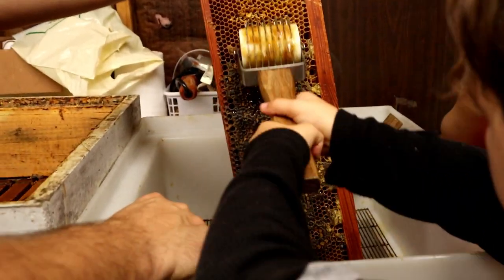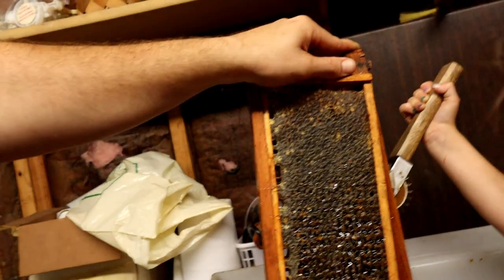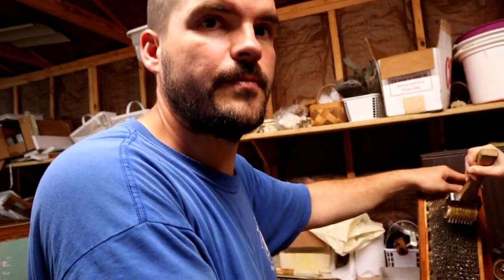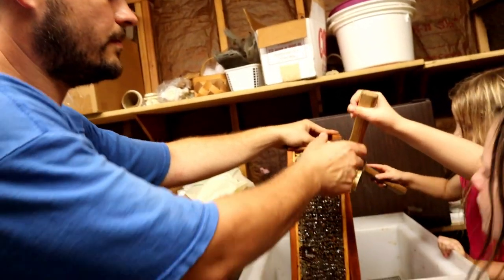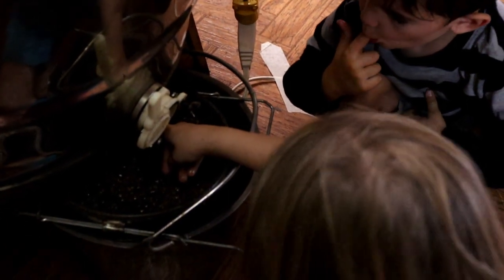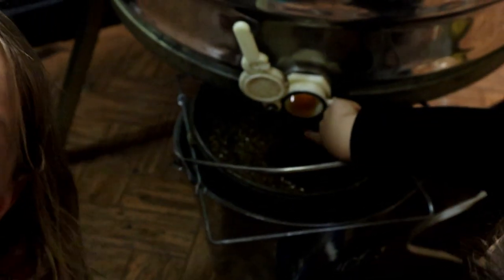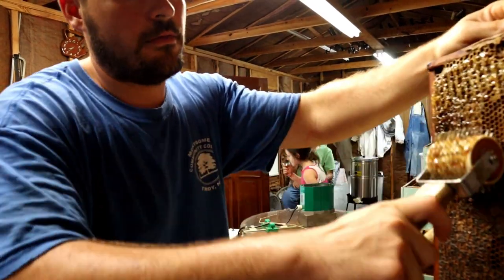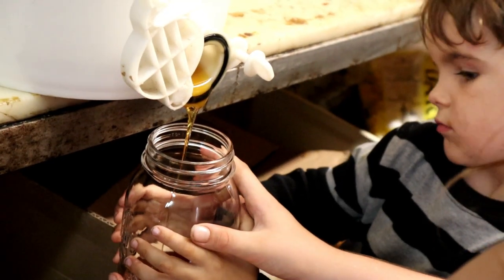It's Honey Harvesting Day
One of our favorite days of the year is when we get to harvest our honey!
Support us for FREE by shopping with our Amazon
Our Amazon wishlist